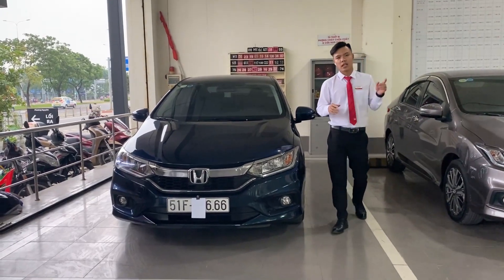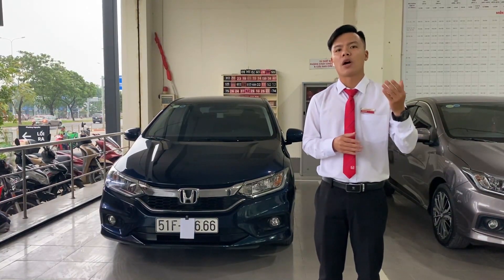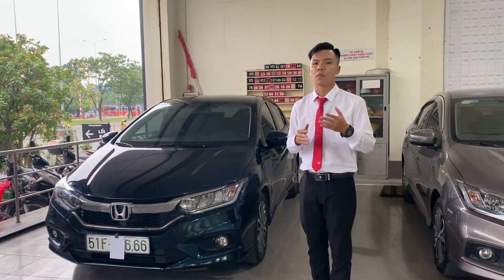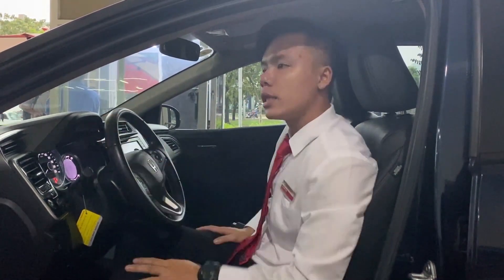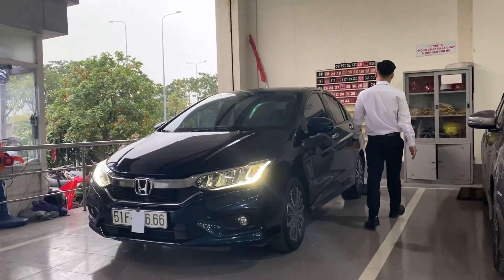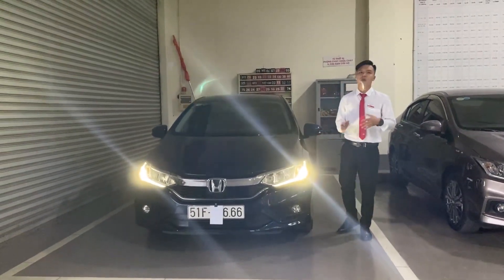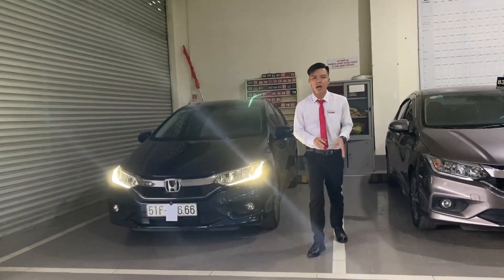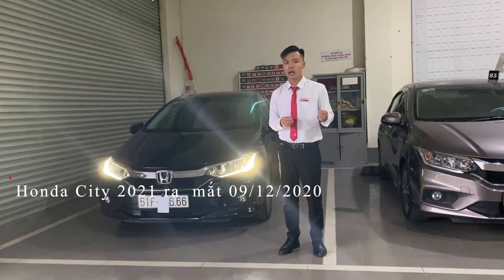Góc Xe Cũ | Honda City Top 2017 Lướt | BS Cực Vip | NTC Channel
Góc Xe Cũ Honda City Top 2017 Lướt BS Vip NTC Channel, hôm nay NTC xin mang đến cho anh chị 1 chiếc xe lướt với biển số siêu đẹp, xe cũng còn rất mới kèm theo đó là thông tin về Honda City 2021 sắp ra mắt và ngày 09/12/2020 sắp tới.

 - Xe sản xuất : 2017.
 - Odo : 48.000 Km.
 - Model : Bản 1.5 TOP Full Option .
 - Biển số : 51F-88666 ( Biển Đẹp 88-666 )
 - Xe bảo dưỡng đầy đủ chính hãng .
 - Xe khung gầm , nhựa , ghế da còn như mới .
- Chất xe mới cứng , nội thất đẹp , đã dán phim , ghế da , điều hoà cảm ứng , 6 túi khí , 8 loa , đèn Full Led , màng hình 7in
  - Xe còn bảo hành đến tháng 10-2021, Bảo hiểm VC đến tháng 10-2021

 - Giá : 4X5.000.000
 - Xe công ty một đời chủ mua mới từ đầu .
 - Hỗ trợ tư vấn thủ tục rút hồ sơ đối với xe biển tỉnh.
 - Hỗ trợ tư vấn khách thủ tục sang tên đổi chủ nhanh nhất.
 - Chỉ bán xe đẹp không bán xe lỗi ! Cam kết chất xe : Không đâm đụng - Không thủy kích - Bao test hãng .
 - Xem xe tại Honda Ôtô Phước Thành.
 - Địa chỉ : 63 Võ Văn Kiệt Phường An Lạc Quận Bình Tân Tp HCMinh.

💰💸💵🎁 Ngoài ra chúng em có hỗ trợ mua bán trao đổi xe đã qua sử dụng, giá cả hợp lý, thủ tục nhanh chóng, hoa hồng cho người giới thiệu. 💰💸💵🎁
Các anh chị em bán hàng có nhu cầu hợp tác quảng cảo hoặc giao lưu học hỏi chúng em cũng rất sẵng sàng ạ. Mong được sự ủng hộ từ anh chị.
👍👍👍 Hãy nhấn LIKE nếu thấy video hoặc nhấn nút  ĐĂNG KÍ để nhận thông tin của NTC Channel sớm nhất nhé và hãy CHIA SẺ video để nhiều người cùng nắm thông tin hơn.